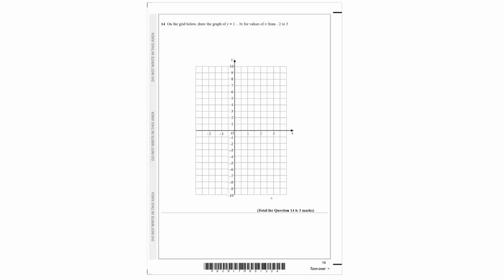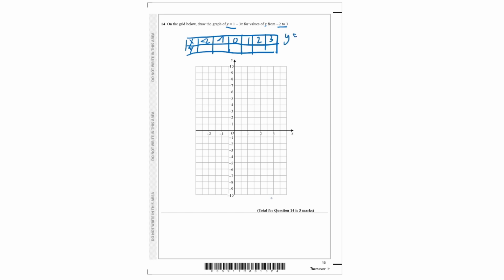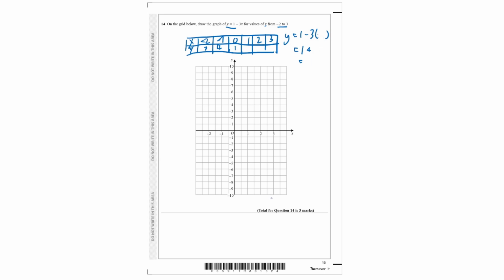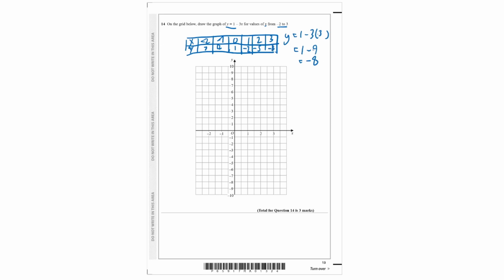Q14 2F (Nov-2021)